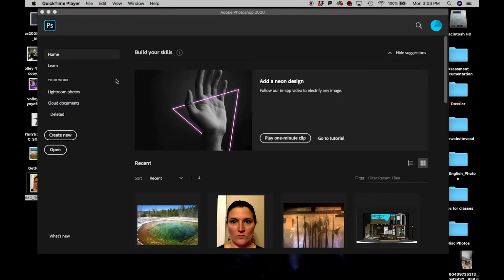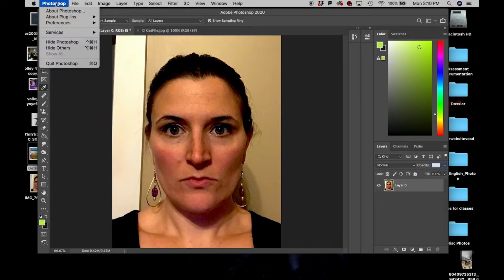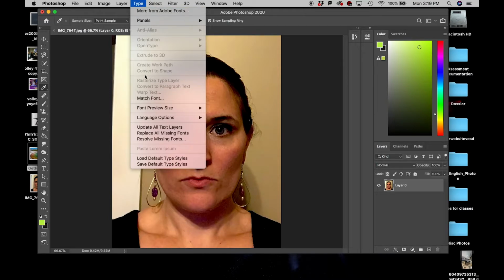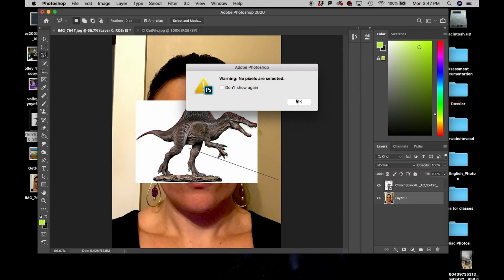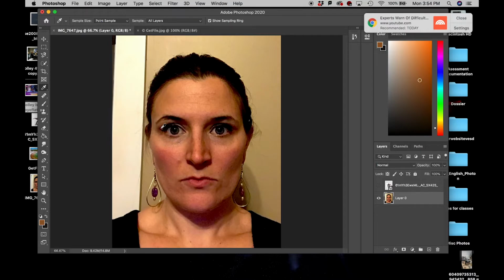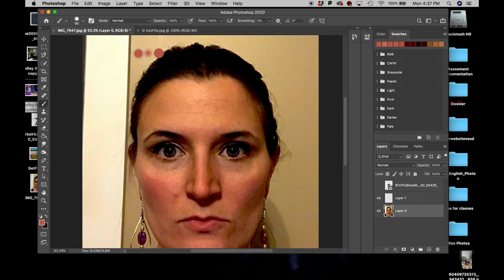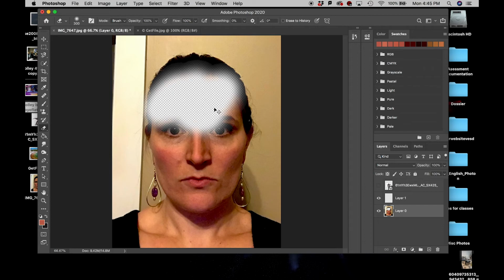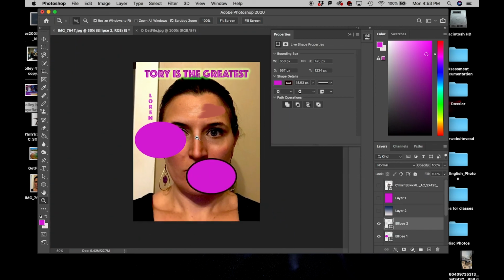About Photoshop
For Presentation Media.  Open Photoshop and follow along.  Have a few images ready to drop in and play with as you learn the tools!